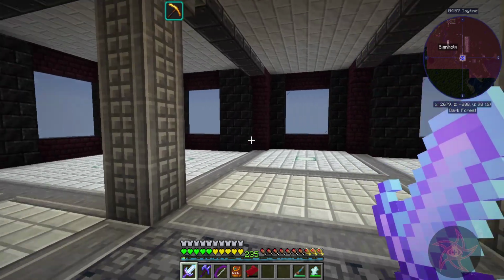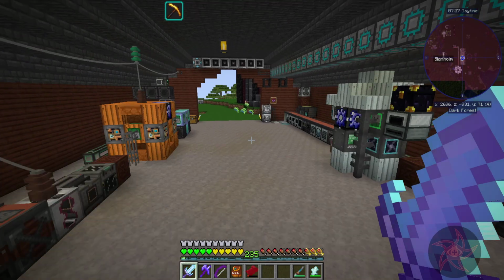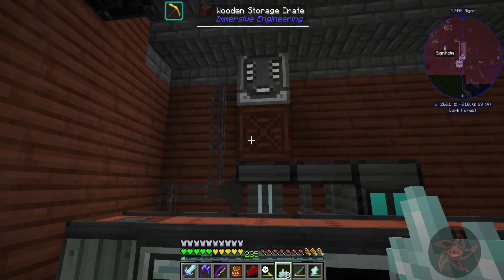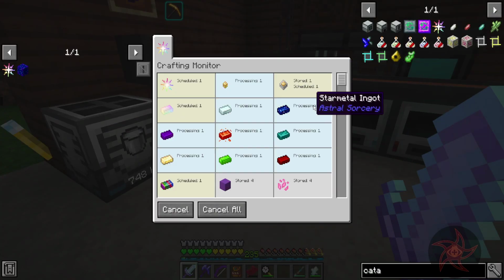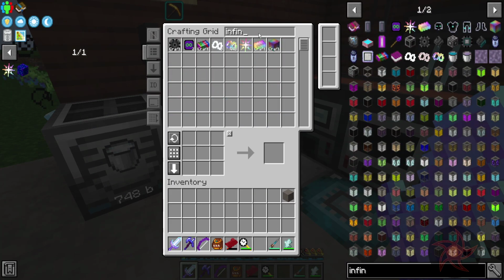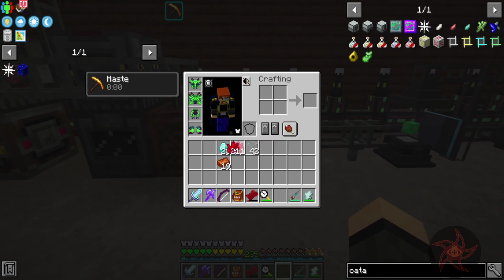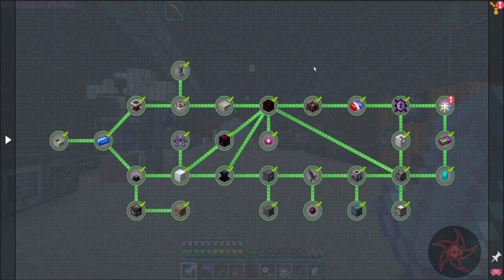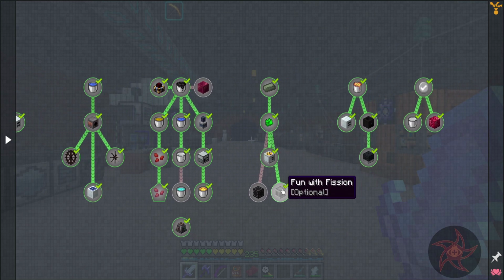FTB: Integration by Parts DX :: Ultimate Magic Block - Finale :: IBP-73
Integrations takes overlooked features of popular mods and brought them to the forefront. Imagine using Botania's Heisei Dream to make mobs fight each other or Thermal's Tectonic Explosives for quarrying. With this pack, the possibilities are endless! Even potions get to be useful when you're automating mob melting in the Tinker's Construct Smeltery!

Feeling up to an automation challenge? Try out the remix quests! These are like proof of mastery quests that summarize the chapter and provide special rewards upon completion.